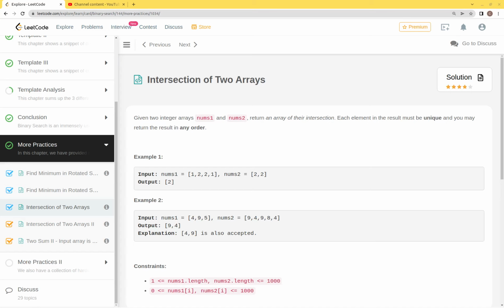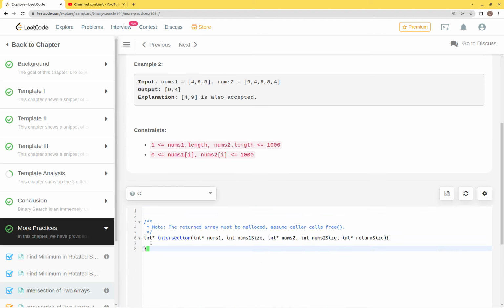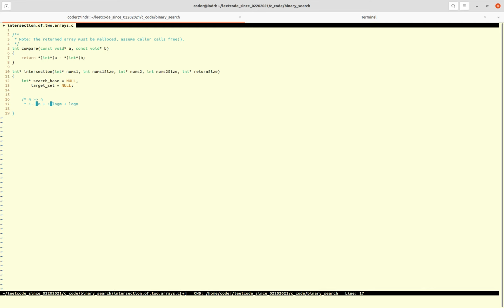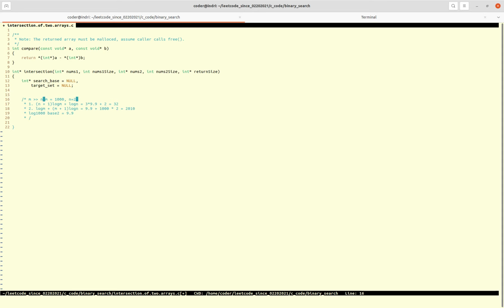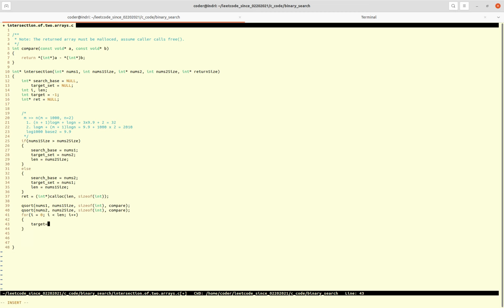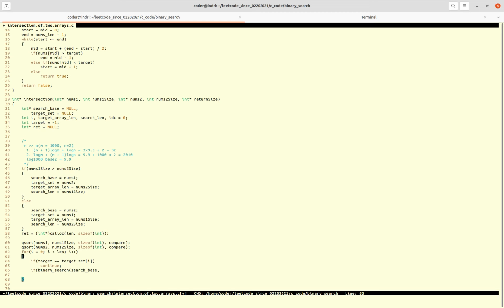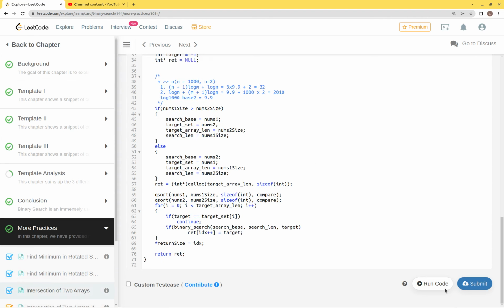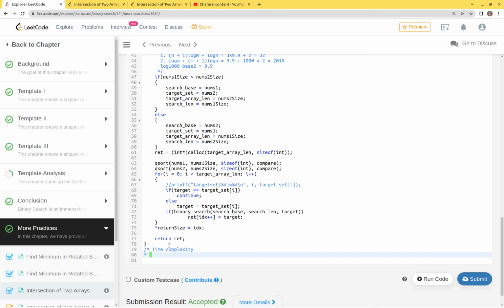Leetcode -- Oral.Mind: Intersection of Two Arrays -- 20220206 -- Accepted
Basic binary search problem in iteration solution, applied Binary Search Template I, only compare once at each step. Have completed this problem with hash table, this time I did Binary search. Including analysis, coding and debugging. Called default function, qsort.